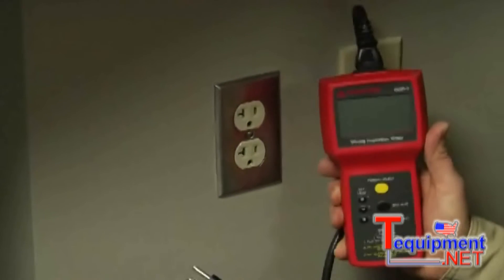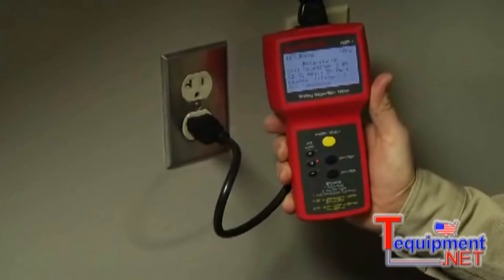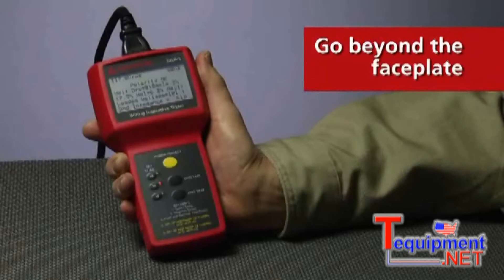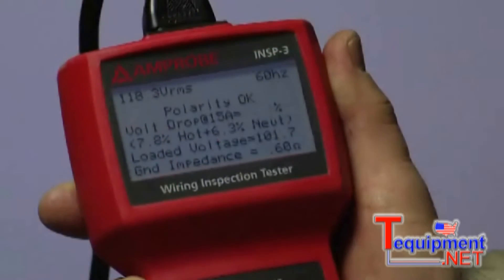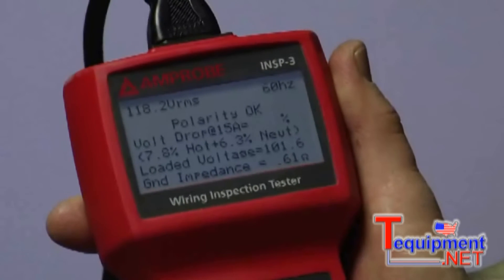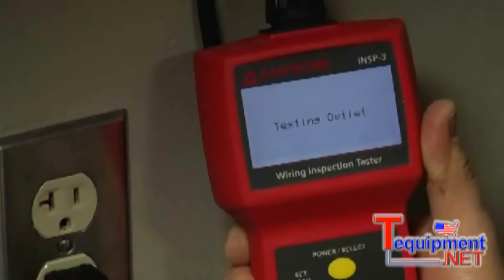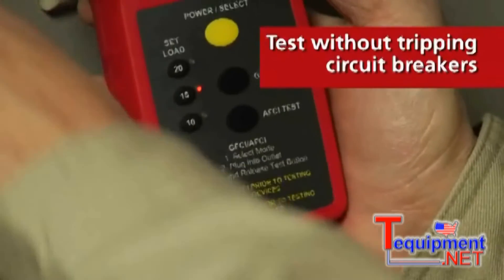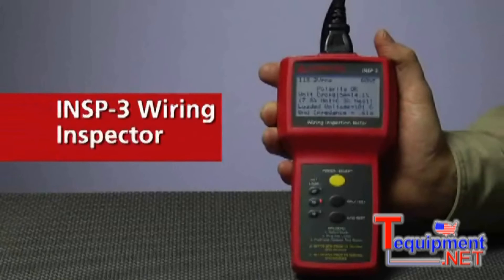Amprobe INSP-3 PRO Wiring Inspector Tester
The INSP-3, wiring inspector is a rugged tester designed to verify building wiring compliance to electrical code, especially voltage drop under load. Identify issues with splices, connections and conductor quality, crucial to safety and performance of the electrical system.